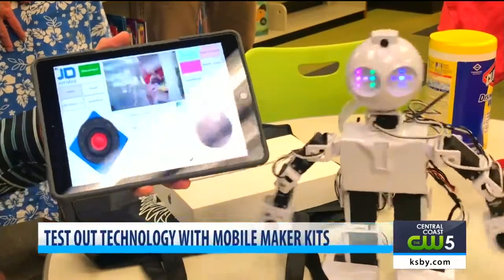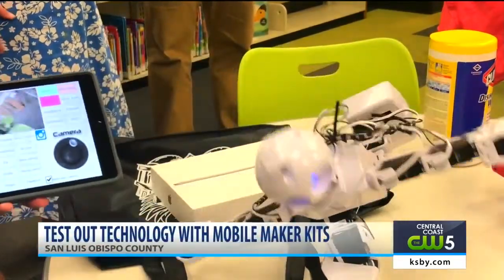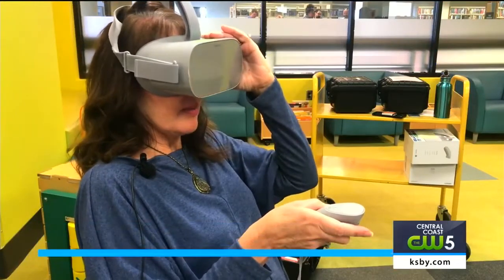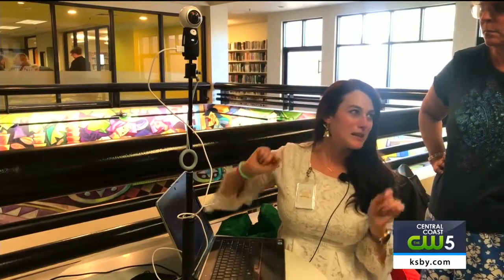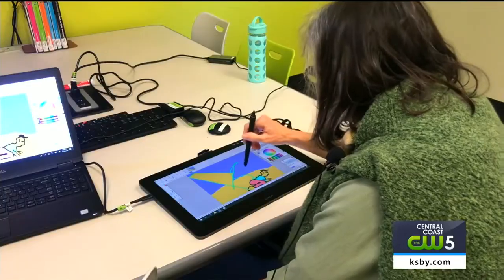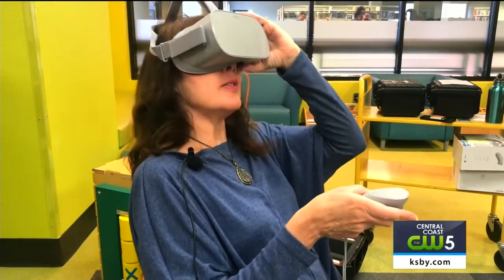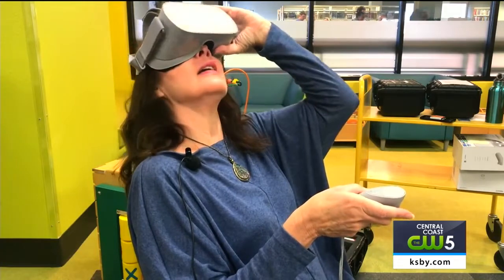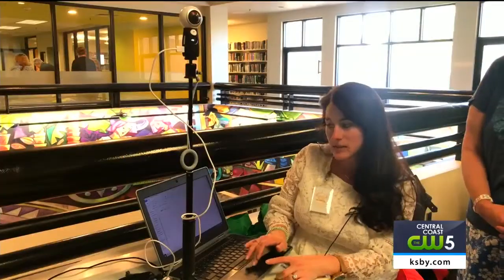SLO County Public Libraries offer tech-focused Mobile MarkerKits